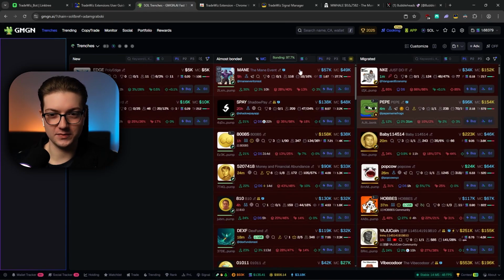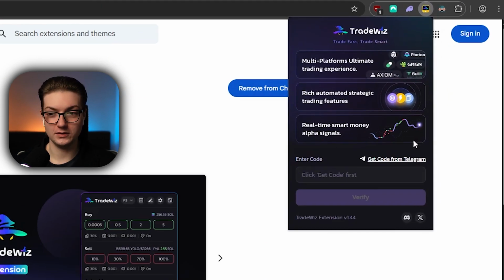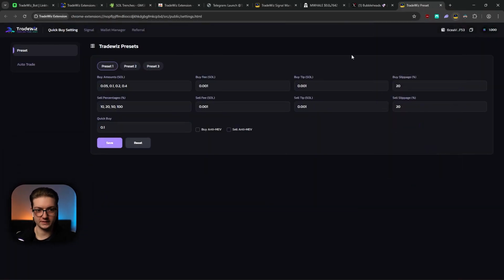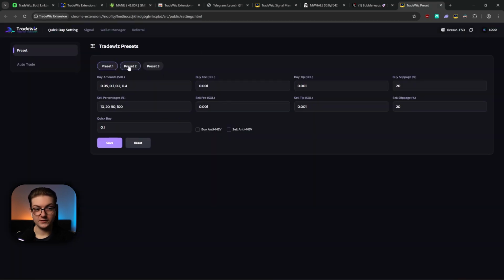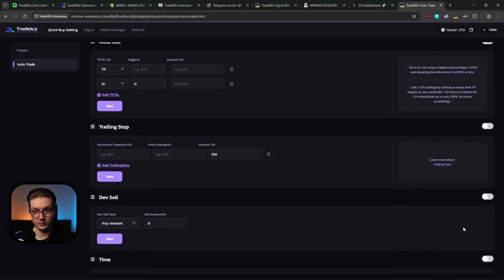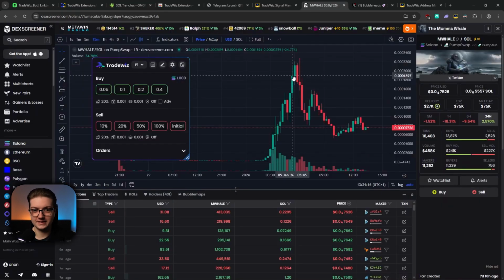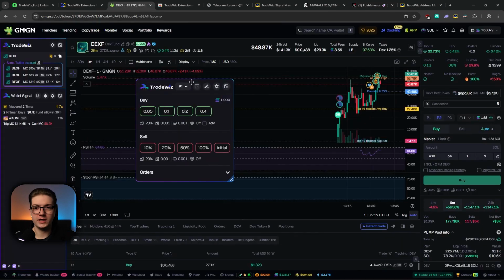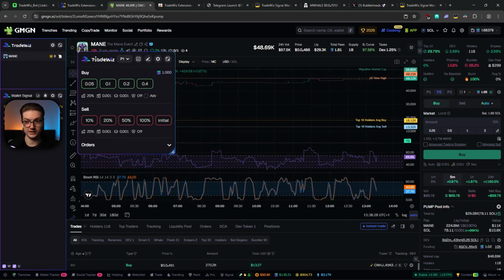This TradeWiz Extension Fixes the Biggest Memecoin Trading Problem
Login Into Tradewiz Bot

TradeWiz extension fixes the biggest memecoin trading problem by giving you faster execution when every second matters. In this video, I show how to set up the TradeWiz Chrome extension and use it on GMGN to get cleaner, faster memecoin entries.

💸 My Daily Crypto Tools (Highly Recommended)

🔹 GMGN.AI – The Best Memecoin Trading Bot I’ve Used
🔎 Top wallet research in the game.

🔹 ATM.DAY – The Algo That Spots Every Runner
📊 20K+ wallets tracked. 30+ on-chain metrics.

🔹 BullX Neo – OG Solana Trading Bot
🔥 Lightning-fast charts + cleanest UI in the trenches

🔹 Blofin – My Favorite No-KYC Exchange
⚡️ Low fees, high leverage, and up to $5,000 in rewards.

🔎 Chapters

0:00 Why Execution Speed Matters in Memecoin Trading
0:22 What the TradeWiz Extension Is and Where It Works
0:55 How to Install and Log Into the TradeWiz Extension
1:31 Quick Buy Buttons, Presets, Fees, and Anti-MEV Setup
2:42 Auto Trading, Take Profits, and Trailing Stop Loss
3:16 Wallet Signals and Smart Money Tracking
4:00 Using TradeWiz on GMGN, Dexscreener, and X
4:39 Importing the Same Wallet and Copy Trading With TradeWiz

Cryptocurrency and leverage trading are high-risk and you should only invest what you can afford to lose. Always do your own research and consult a licensed professional before making any financial decisions.

No guarantees. No promises. No crying in the casino.